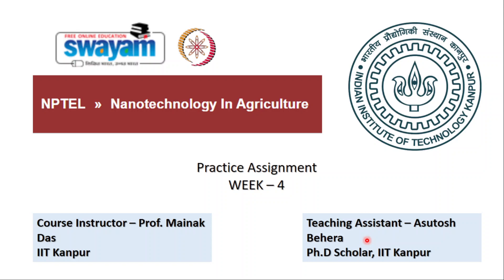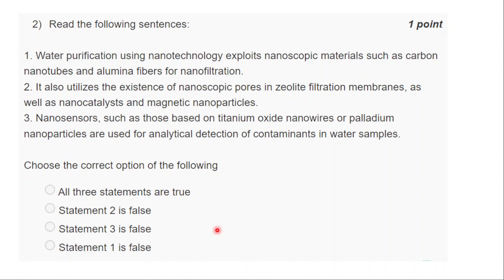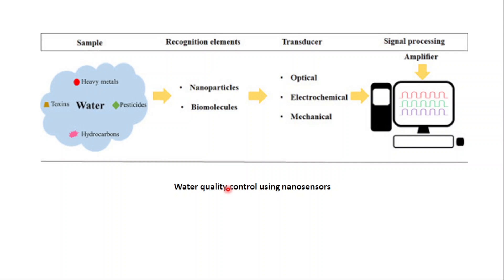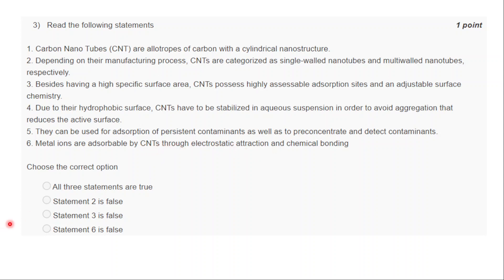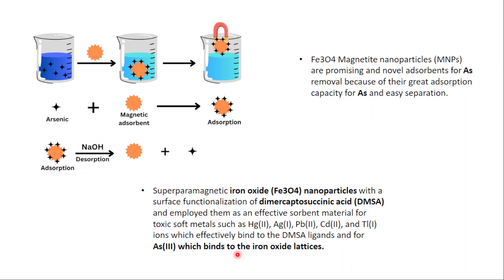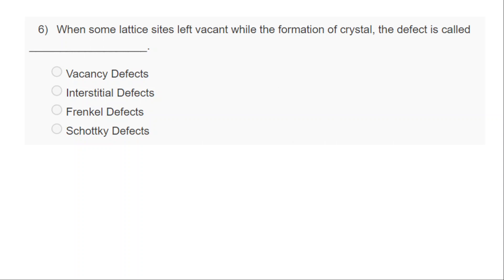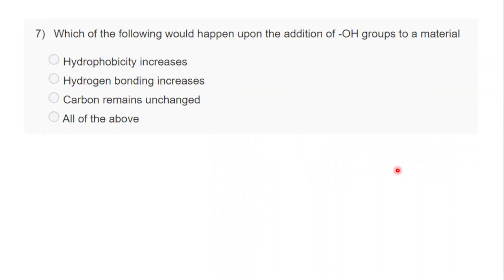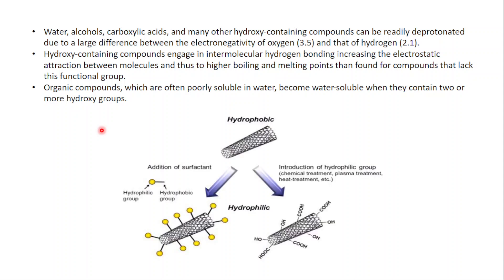Practice_problem_set_Week_4 Nanotechnology in Agriculture- NPTEL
Recordings of practice problem Week 4 - Nanotechnology in Agriculture - NPTEL